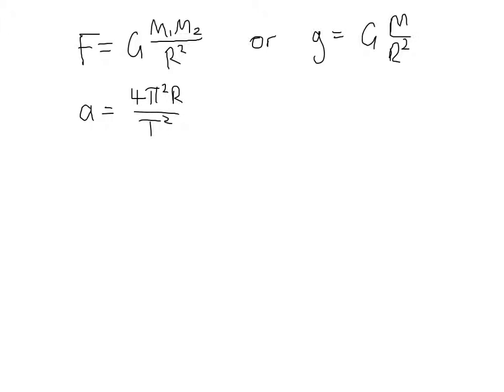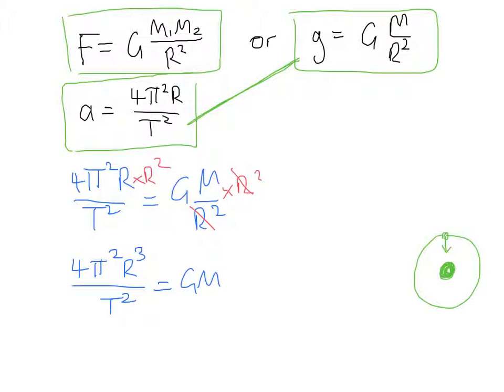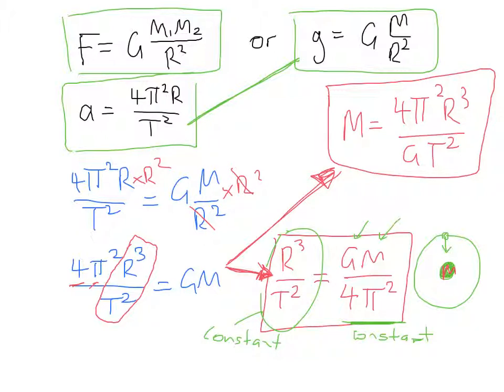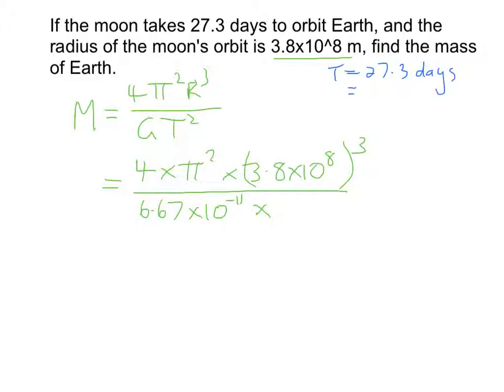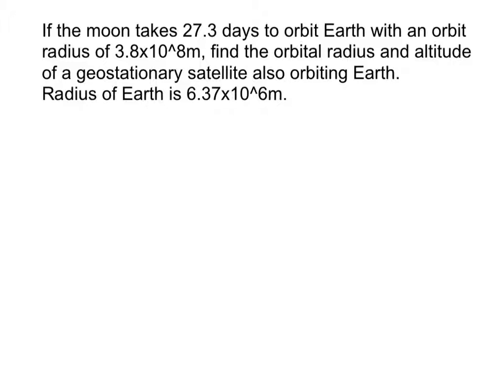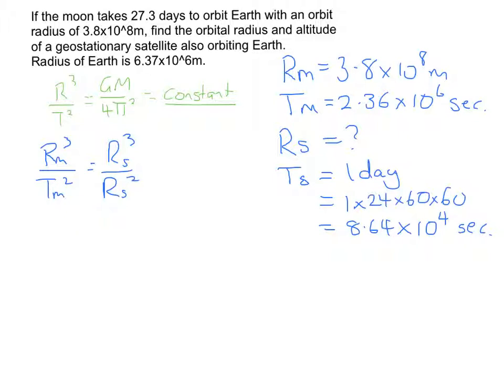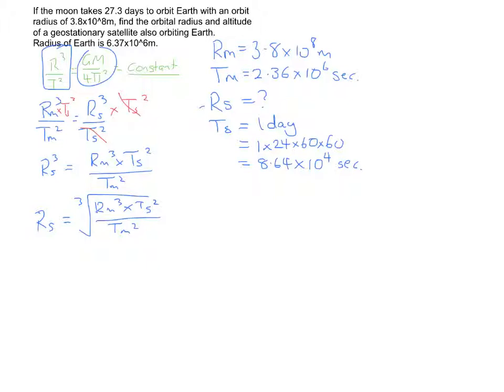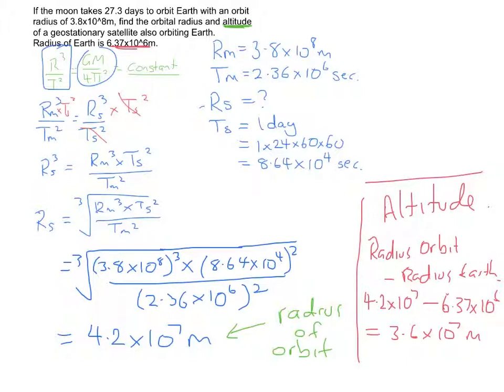Calcs involving orbit of moon, Earth's mass & geostationary satellite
Use information about the Moon's orbit of Earth to calculate the mass of Earth and find the altitude and orbit radius for a geostationary satellite.